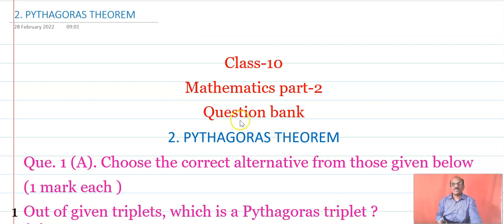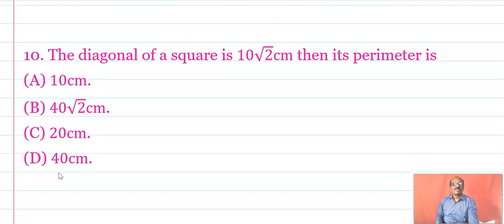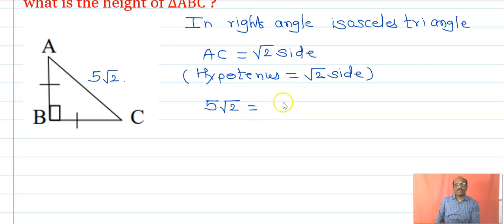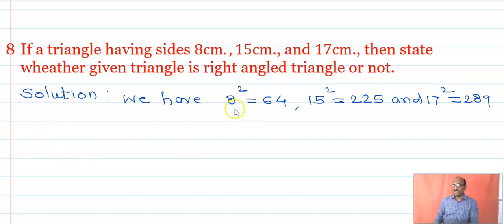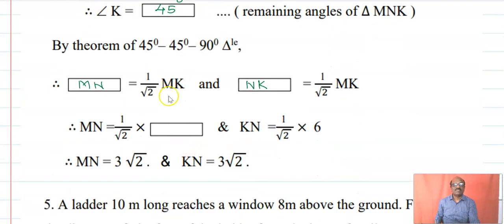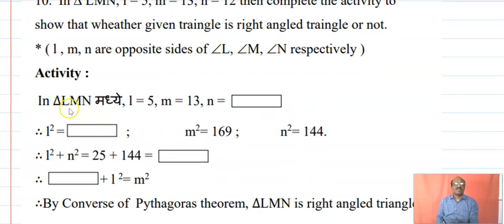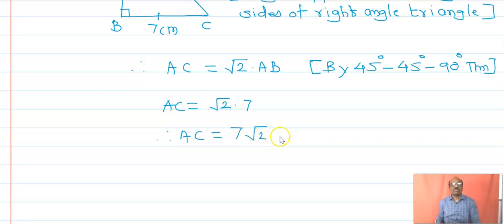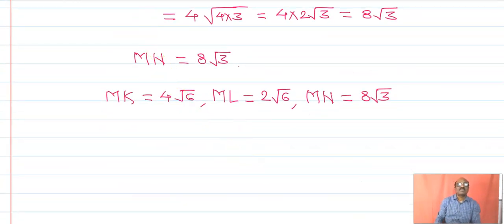Class -10|Mathematics|Pythagoras Theorem |Question Bank| Maharashtra Board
I am uploading the video about the Second Chapter-Pythagoras Theorem
 Class 10th- Math-2, Maharashtra Board Syllabus ,Question Bank